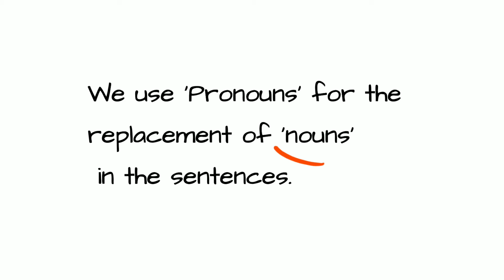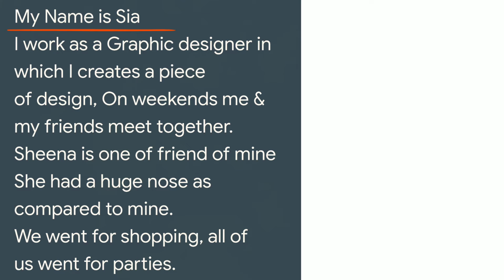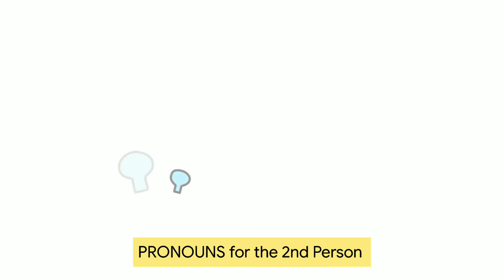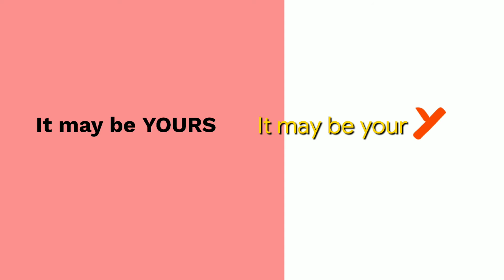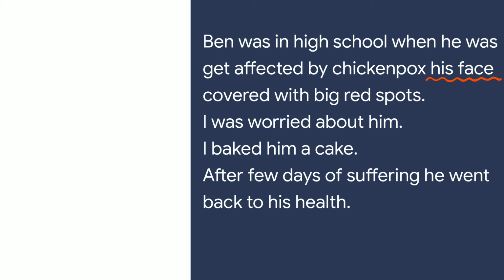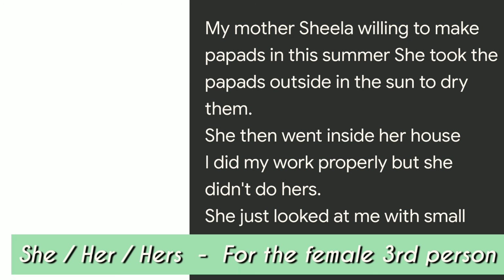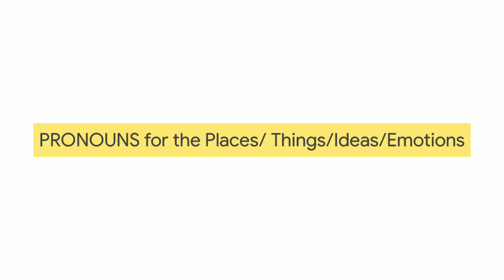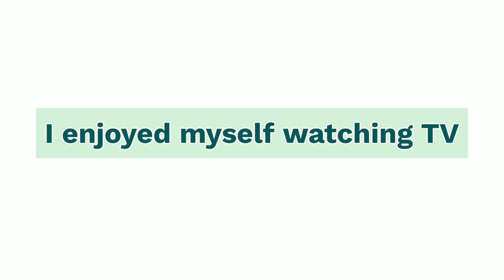Everything About 'PRONOUNS' | Learn through sentences | Personal, Reflexive Pronouns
In this video we learn about 'Pronouns' through sentences.